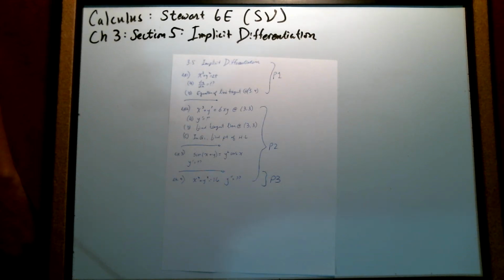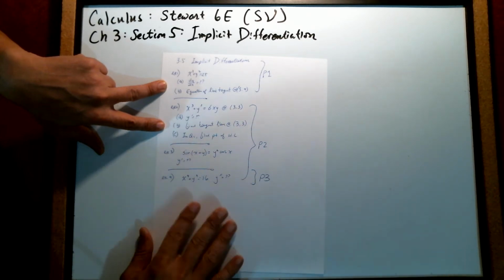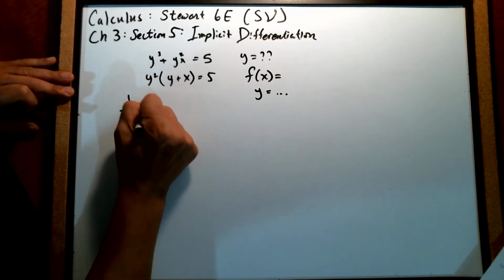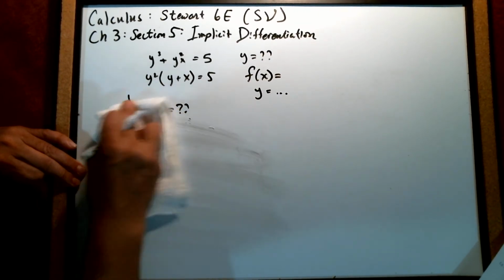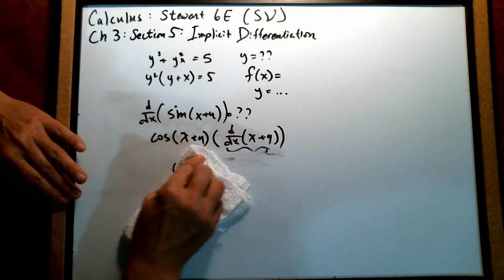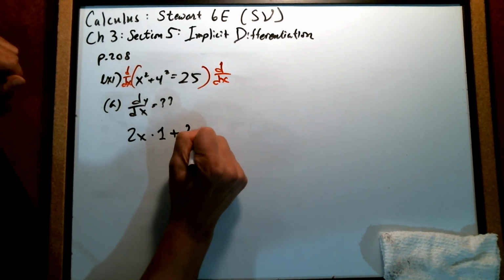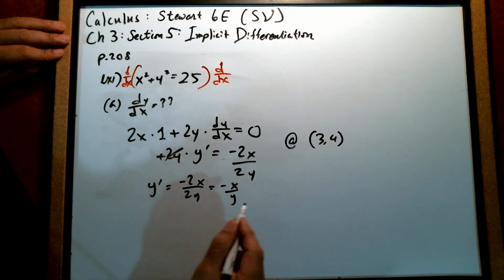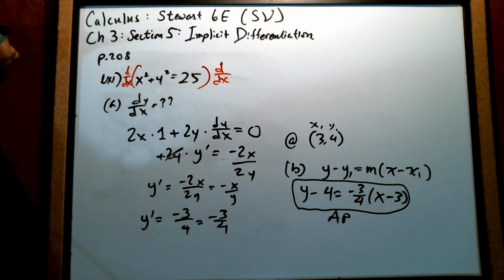CALCULUS STEWART SV CH 3, Section 5, Part 1of3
Implicit Differentiation